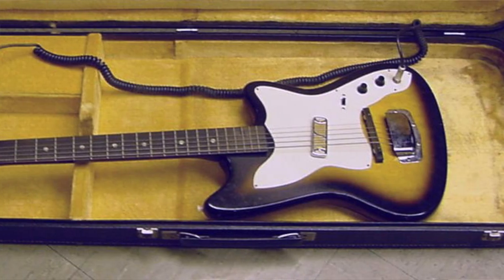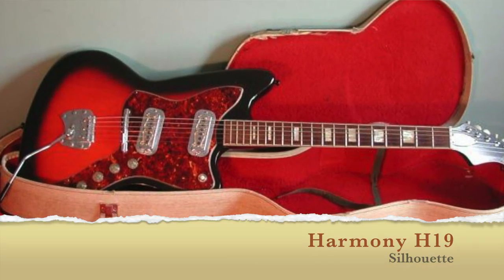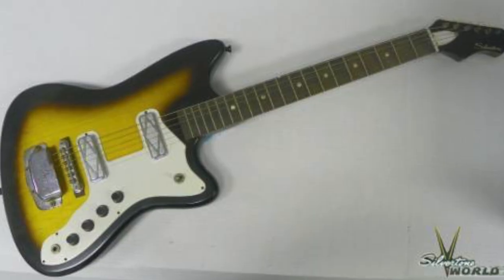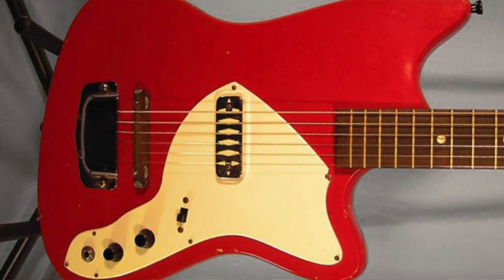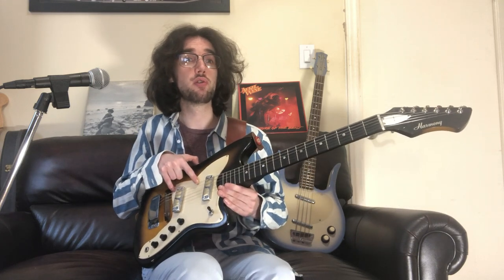365 Days of Guitar Day 10 -- CHECKING OUT A VINTAGE HARMONY BOBKAT H15!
Hey all,

Today I'm taking a look at one of my more recent finds, a very nice example of a 1967 Harmony Bobkat H15!

Thanks to everyone for their support thus far with the channel. Even a like on the video helps the channel grow :)